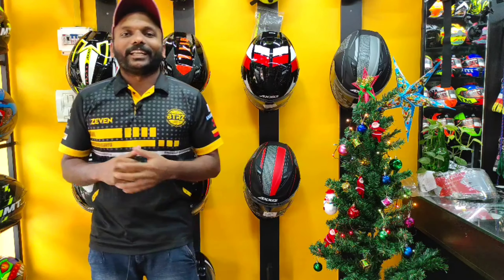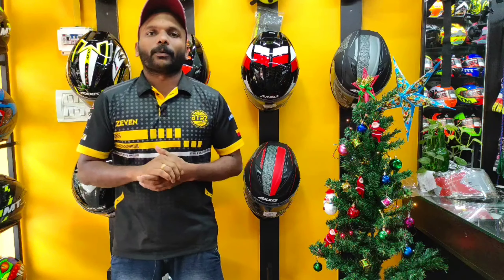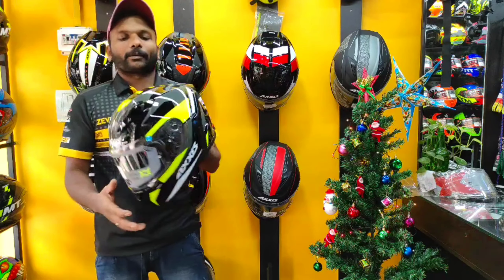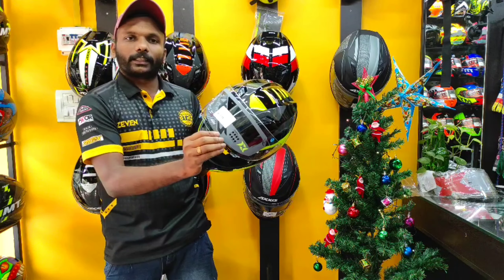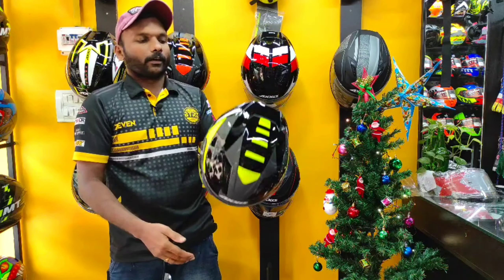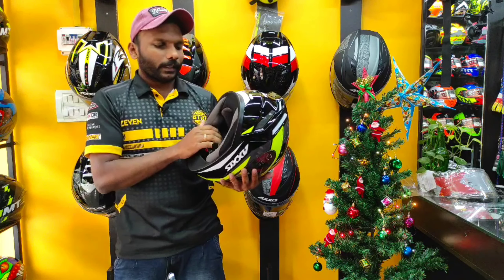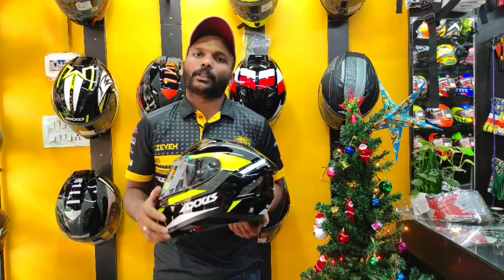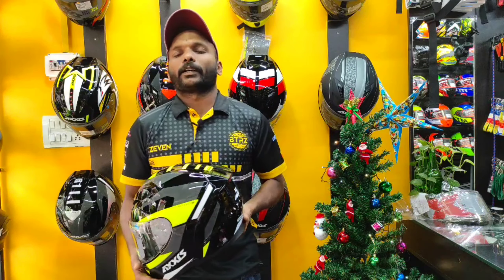NEW AXXIS HELMETS REVIEW | AXXIS SEGMENT | Malayalam review by btrz pitstop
all new axxis helmets
segment series

mrp : 2750 to 2950
size : medium to xl
available
@BTRZ PITSTOP
Chelari
Malappuram
all india shipping available
Bajaj finance emi available